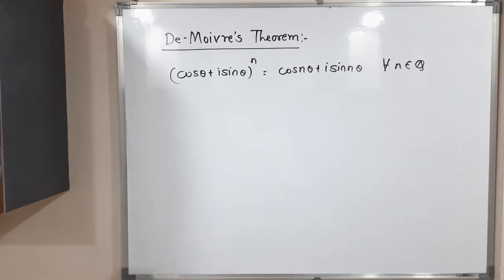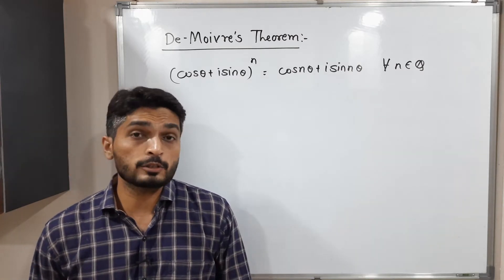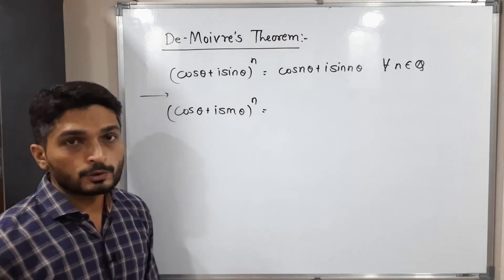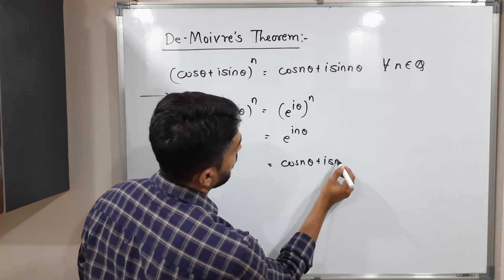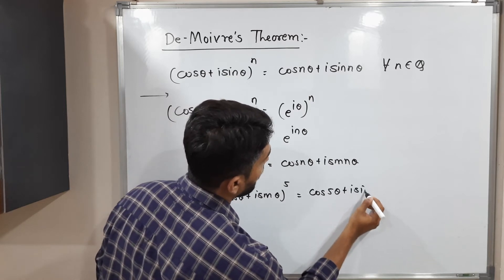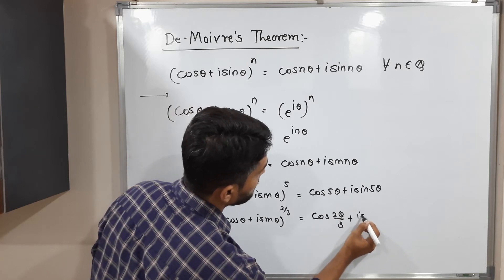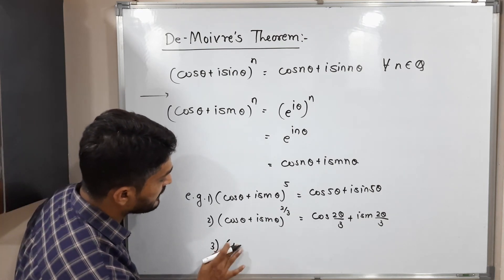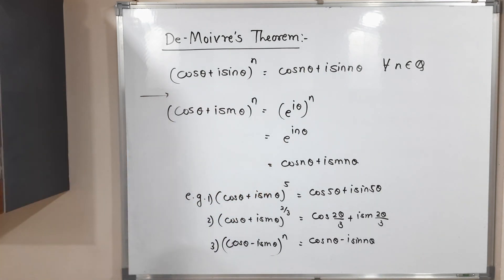Complex Analysis | Unit 1 | Lecture 13 | De Moivre's Theorem